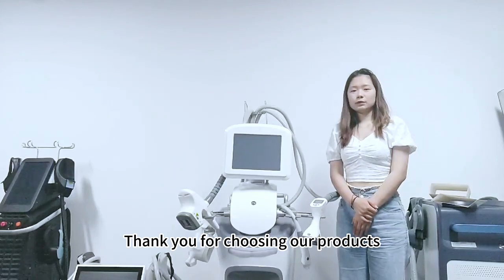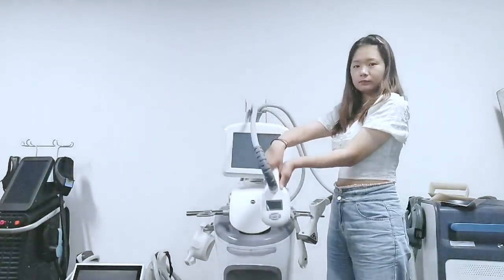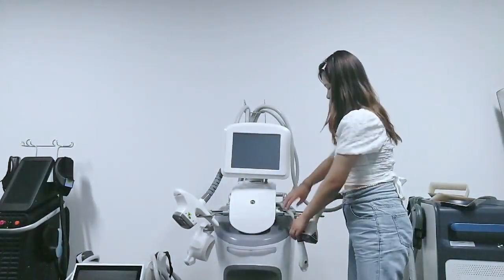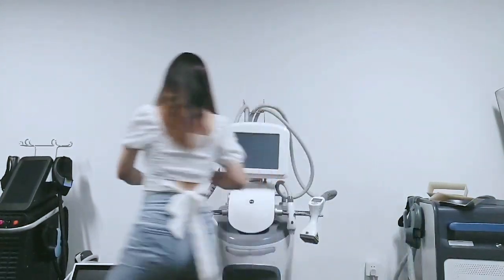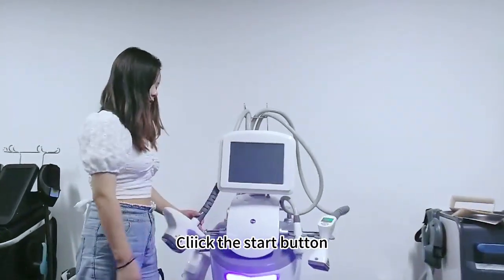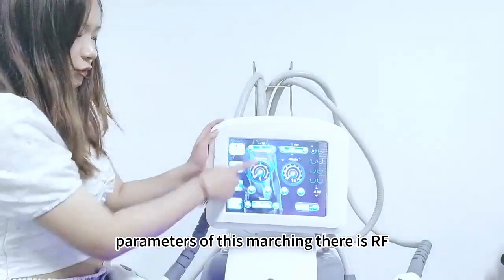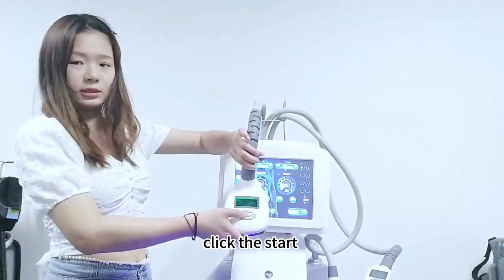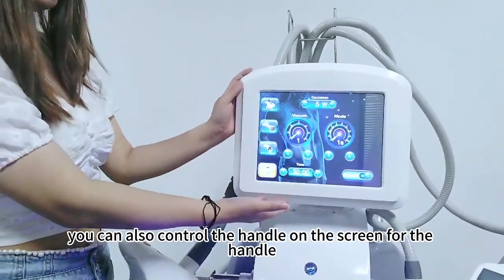It's hot and I've found the best pain-free products? sm -7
Any inquiry from you would be answered in 3 minutes!